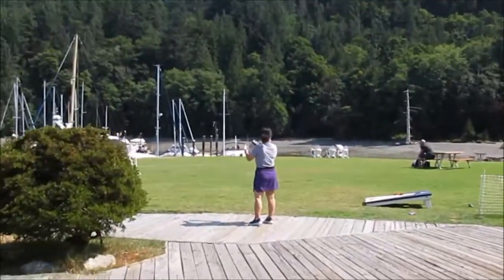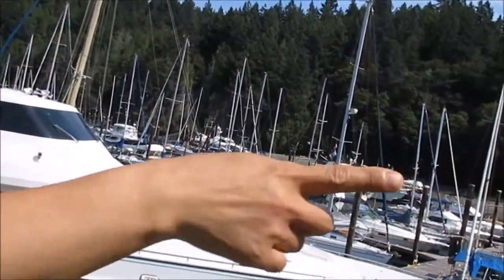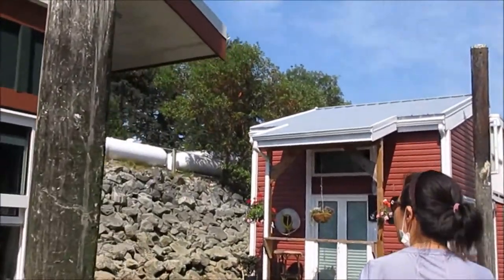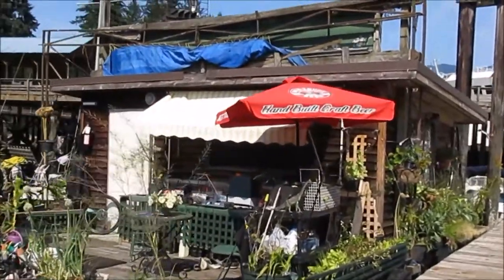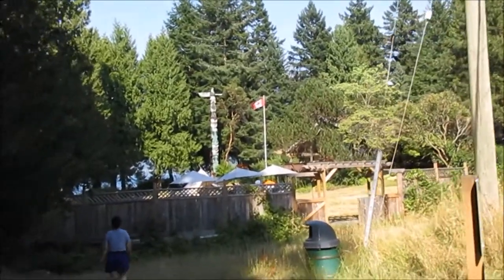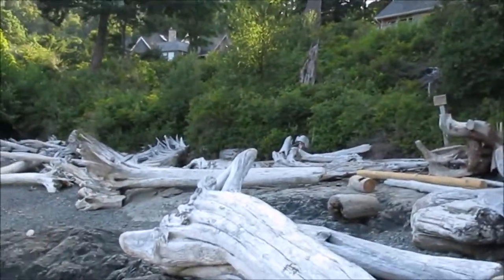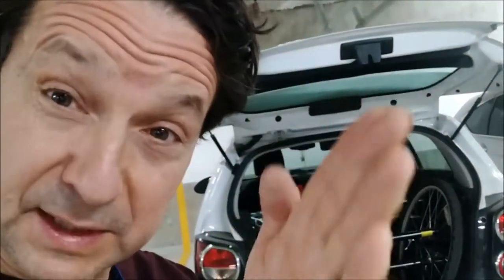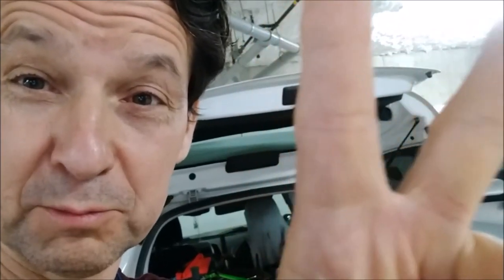Snug Cove on Bowen Island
on The Chuck Life adventure Diaries #803...